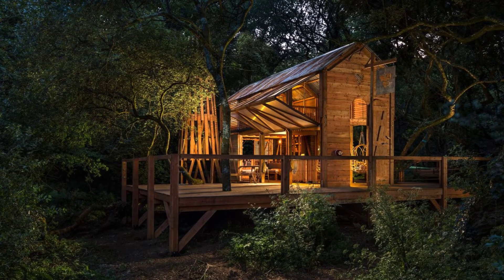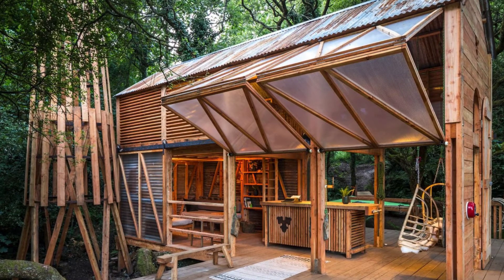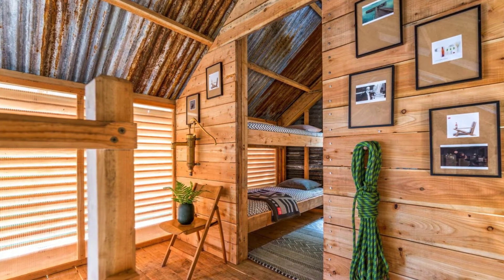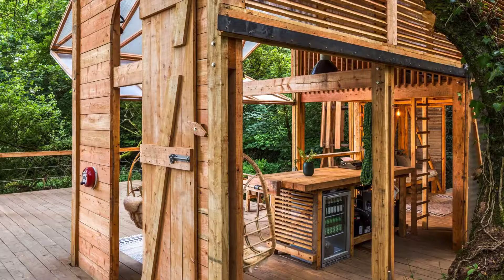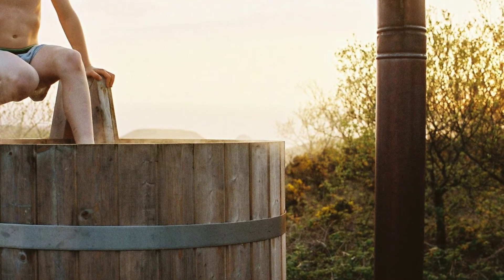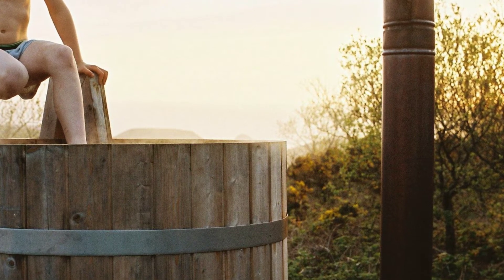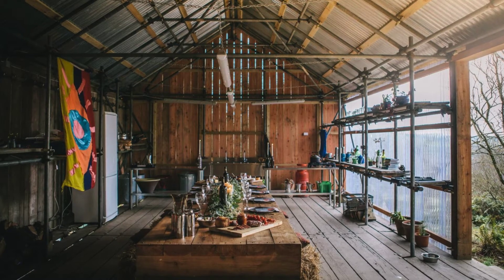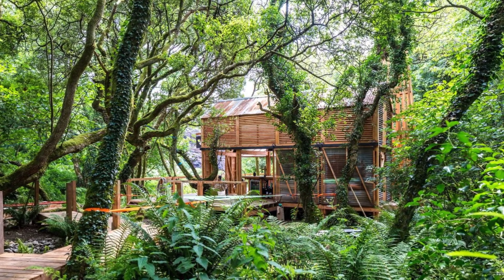Danish Cabin is An Off Grid Retreat in The Cornwall Countryside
The Danish Cabin located in Trebarwith Strand, Cornwall, has movable walls that slide up so you can enjoy the natural surrounding views. This off-grid cabin building has a real back-to-nature feel, so you can put away your phone and enjoy the beautiful surroundings. You'll want to take advantage of the moveable walls, slide them up and take in the natural views. Order in some breakfast and you can start your day, or use the onsite kitchen to cook your breakfast. The surrounding area of the cabin is great for getting active, so you might try some adventure sports on the land or sea, then return to the cabin for a drink at the onsite bar. Guests at the cabin building also have access to the outdoor hot tub located on the site.

The cabin building is located on the north Cornwall coast, with Port Isaac, Tintagel, and Padstow being within easy reach. The cabin building sleeps six between two bunk beds and two fold out beds. The cabin building sits on wooden stilts and is accessible via a ladder, and is high enough to enjoy the lovely view over the trees. With its clever engineering, the cabin building features folding walls that easily slide up to allow the outdoors in. The Danish cabin building is Scandinavian style and makes efficient use of space, with most everything you need and what you don’t have in the cabin building you can usually find on the site. Features include a bar and a kitchen and a fire pit for barbecues. There are also toilets and showers.

To get into the cabin building you use a ladder, and once you enter you will come upon a seating area and storage, along with two bunk beds on the mezzanine level, with all of your bedding and towels are supplied too. You can enjoy the scenic views, by folding away the walls to the cabin which offer you a look at the Cornish countryside. There’s plenty to enjoy with breakfast packages available to order, which is a good way to start the day. At the end of the day, you might enjoy the onsite hot tub. Activities you might enjoy while staying at the cabin include yoga, summer schools, Sunday socials, cycling, swimming, and rock climbing.

The cabin building location is great with plenty of sights to enjoy. Tintagel is only a couple of miles away, the castle, toy museum and plenty of rugged scenery. If you go north, you can enjoy Boscastle which is home to the Museum of Witchcraft, and to the south, there is Port Isaac who is the star of Poldark, Saving Grace, Doc Martin, and other television shows or movies. It’s around 20 miles to Padstow, with some great restaurants to enjoy many of which are owned by Rick Stein, and it should only take about an hour to drive to many of the scenic spots on the opposite coast. Fowey, St Austell, Mevagissey and more close to your The Danish cabin building.